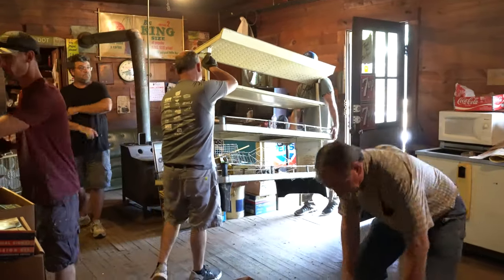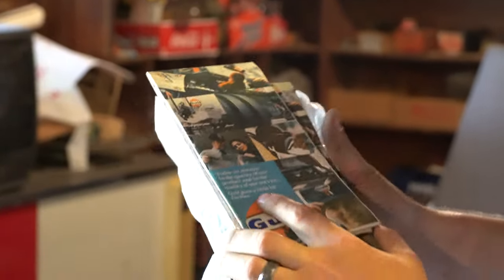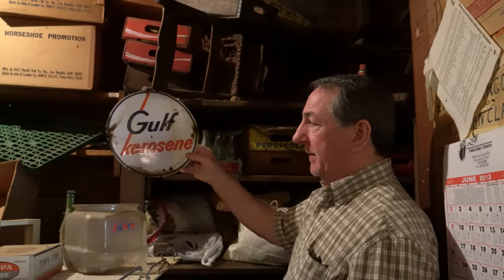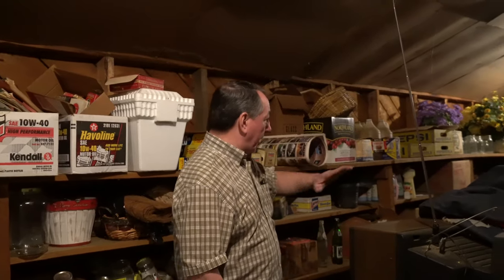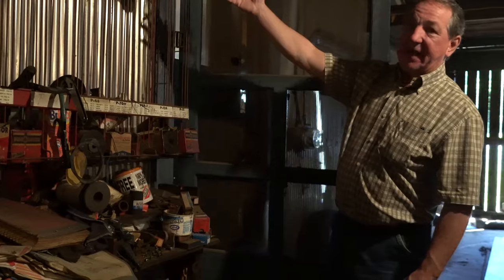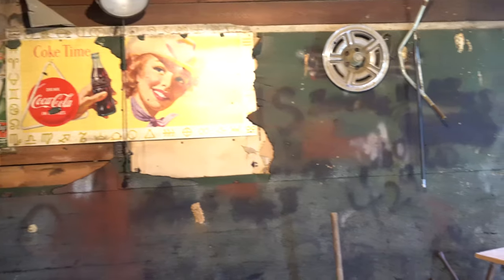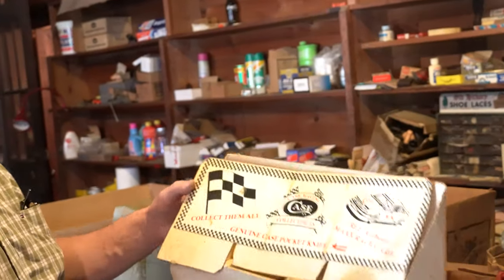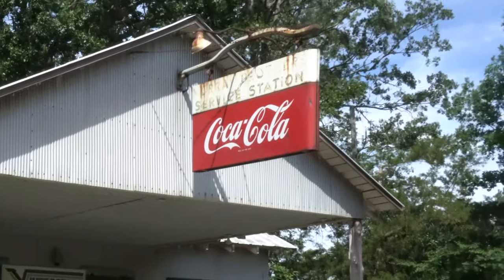Search & Discovery of Untouched Country Store